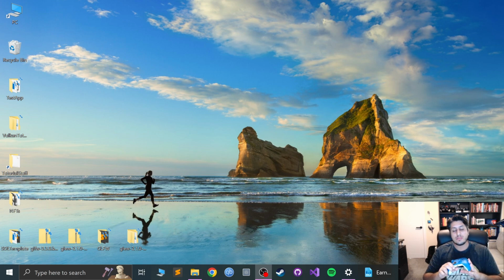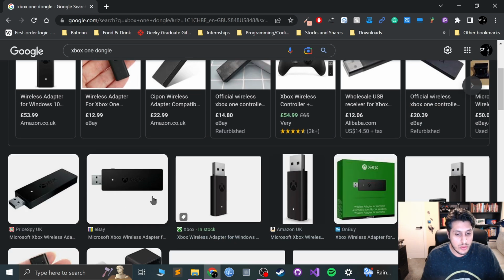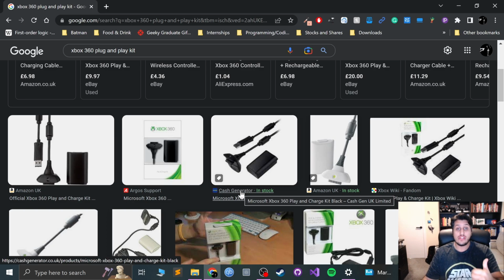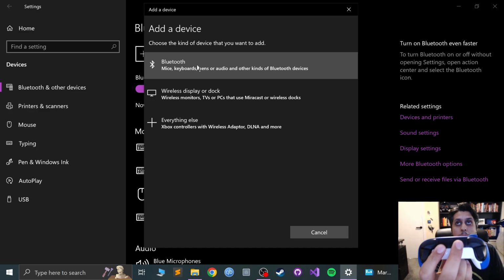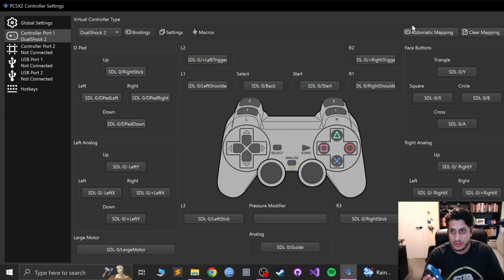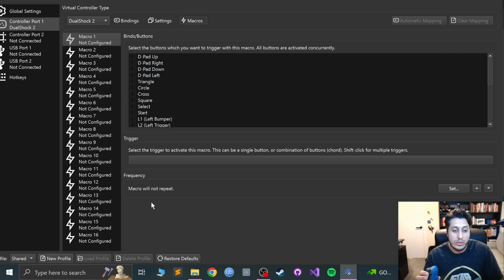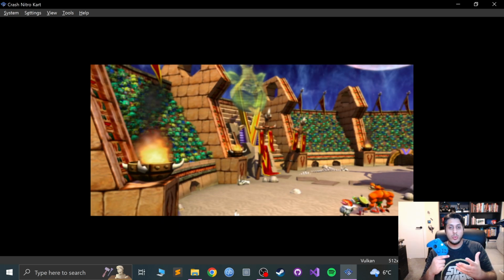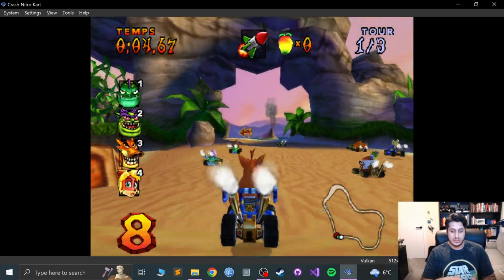PCSX2 1.7.x Xbox Controller Setup On Windows (2023)